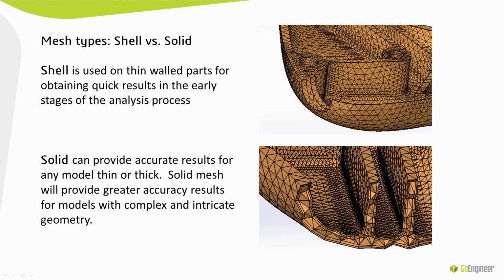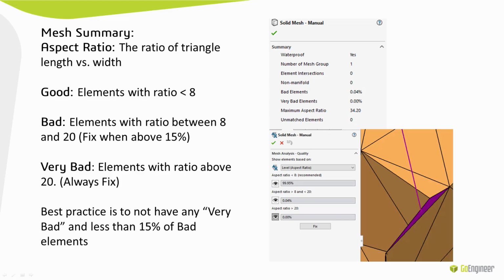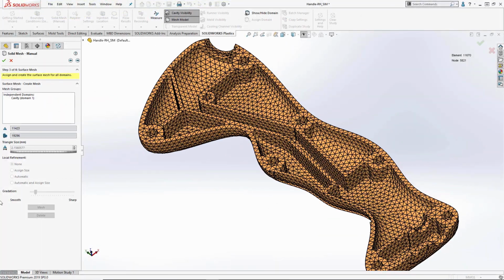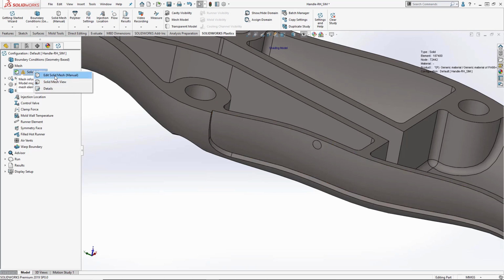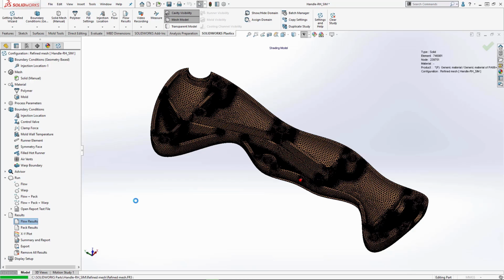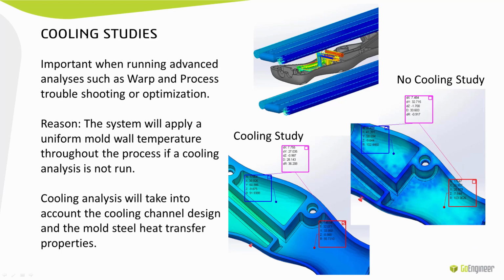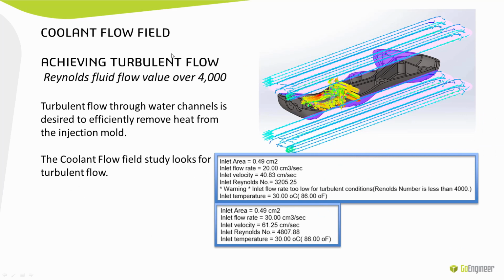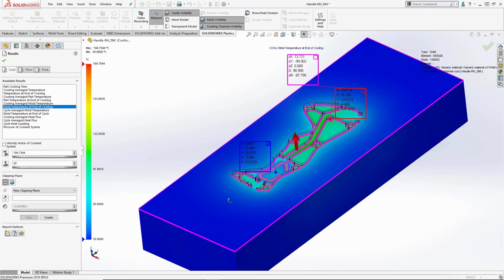SOLIDWORKS Plastics Reliable Results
Learn best practices to get a good mesh in SOLIDWORKS Plastics Injection molding simulation.   What to look for when your analysis indicates a short shot.  Learn the different cooling study solvers and why a cooling study is important.  Webinar presented by Jeff Lendermon of GoEngineer.